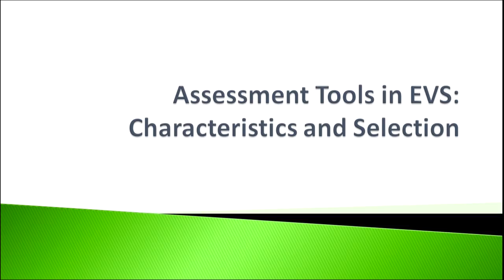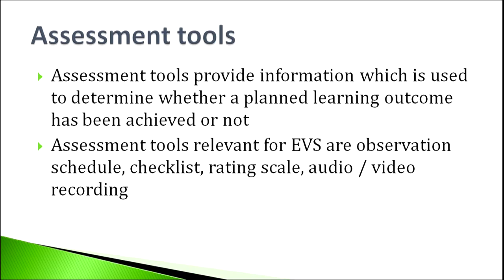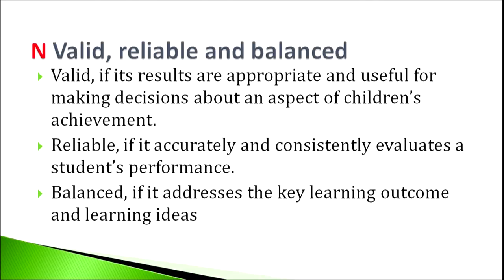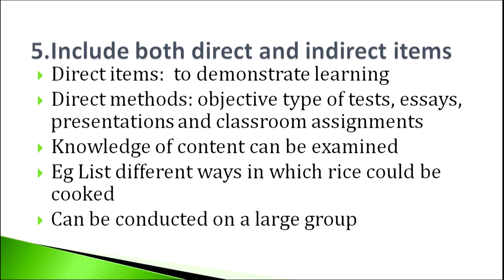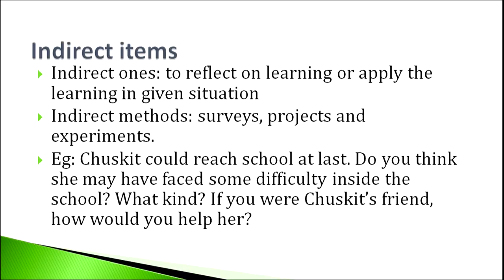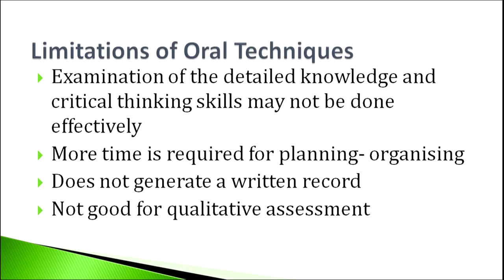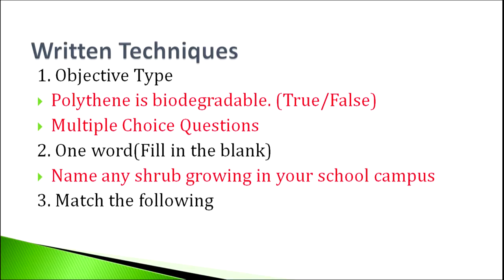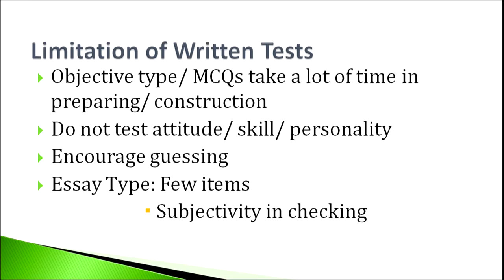Assessment Tools in EVS:Characteristics and Selection